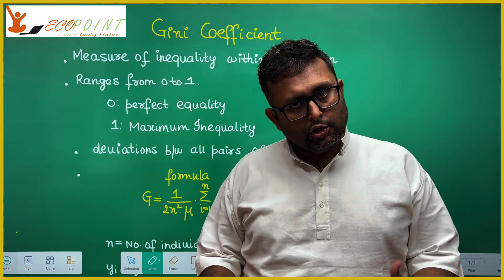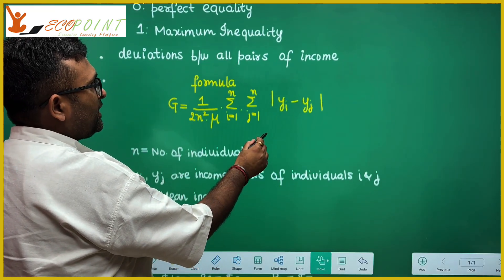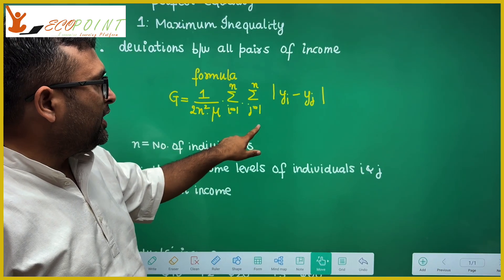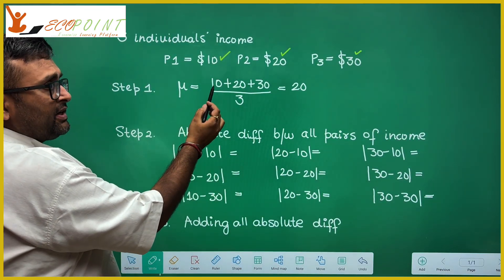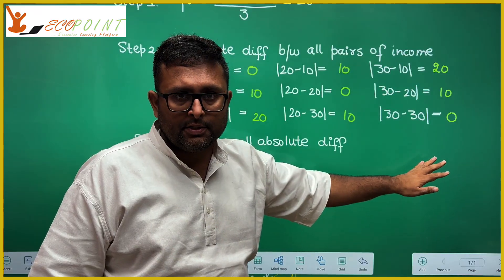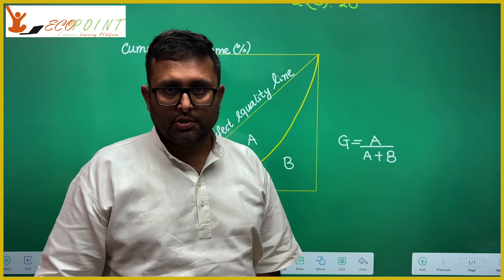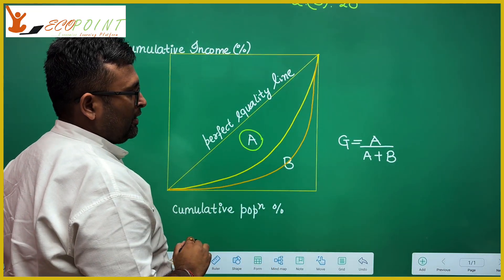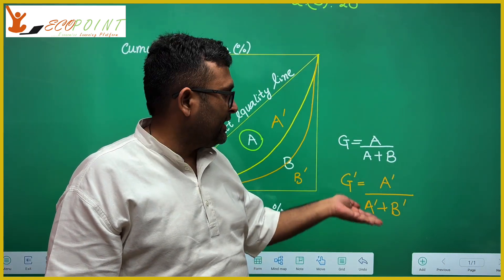24. Gini Coefficient | Example | CUET PG Economics Entrance | Indian Economic Services|RBI Grade B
In this video, we are discussing and few simple examples

Reference : Debraj Ray, Chapter 8

1) Basics of MA Economics Entrance Exam (DSE/ISI/JNU/IGIDR/MSE)
2) Semester 4 Exam, Economics H
3) UGC Net Economics
4) Indian Economic Services
5) IAS Economics Optional